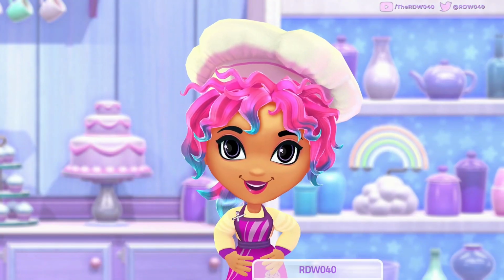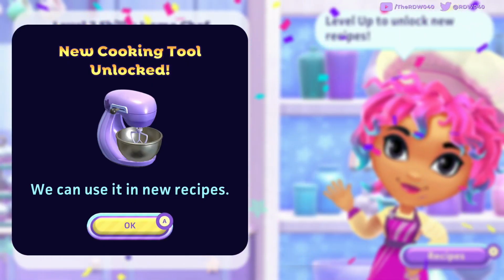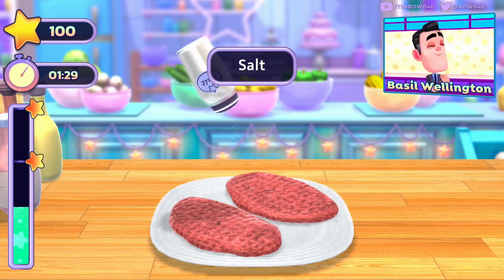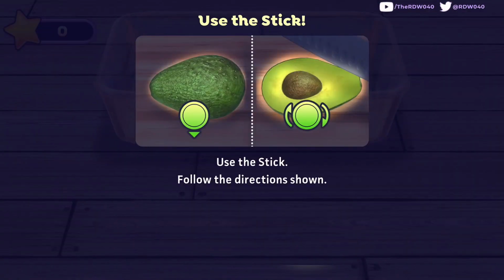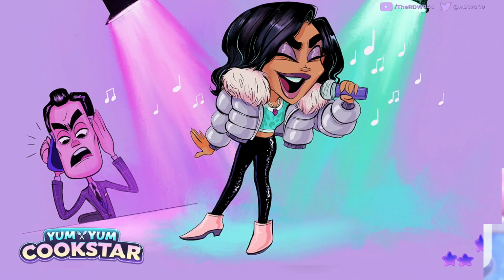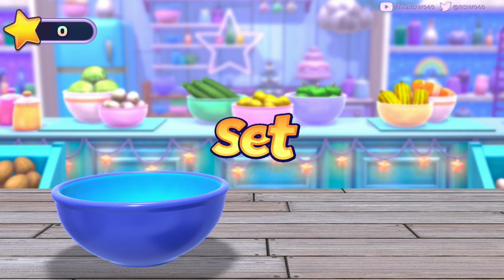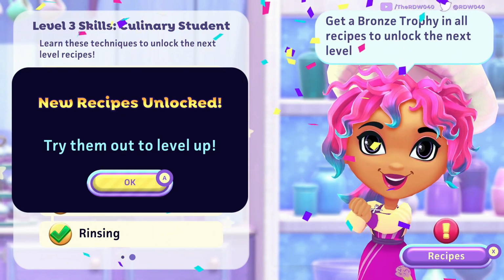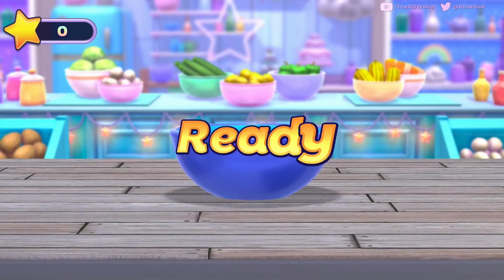Yum Yum Cookstar - Lets Play - Xbox Series X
Yum Yum Cookstar is a brand-new cooking game experience from the creators of Cooking Mama: Cookstar. Get ready to stir, fry, chop and bake your way through 70+ recipes in an energetic new competition hosted by Chef Yum Yum. Chef Yum Yum introduces colorful and creative dishes with vegetarian variants including Rainbow Waffles, Unicorn Smoothies, Sushi Burritos and French Toast Cake. Three wacky judges rate players’ cooking with comedic lines written by National Lampoon. Oodles of game modes including four difficulty levels, a Daily Cooking Challenge and judge-curated Invitational Tournaments with numerous unlocks of kitchen and appliance customizations. Plus an exciting dance soundtrack by award-winning composer Nile Rodgers.

Gameplay Captured on Xbox Series X